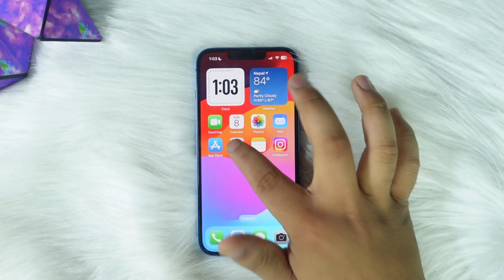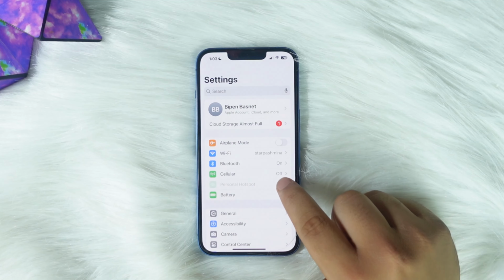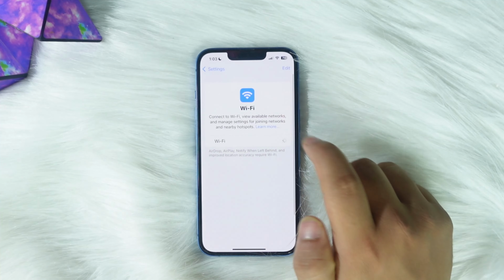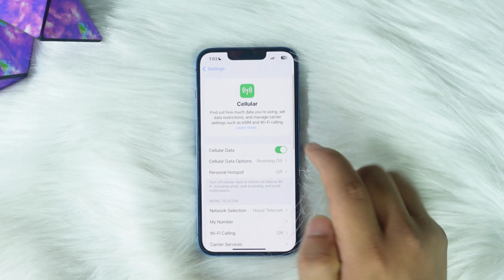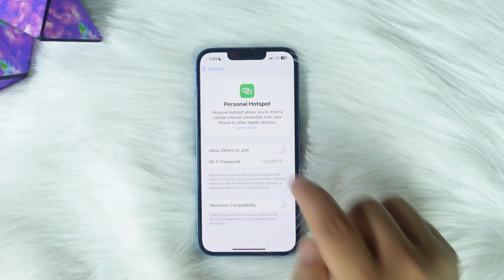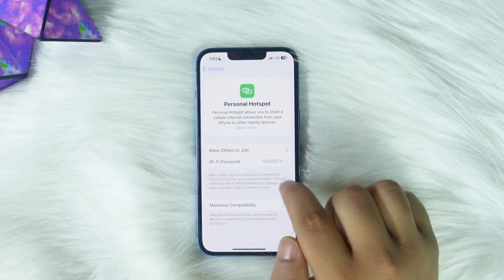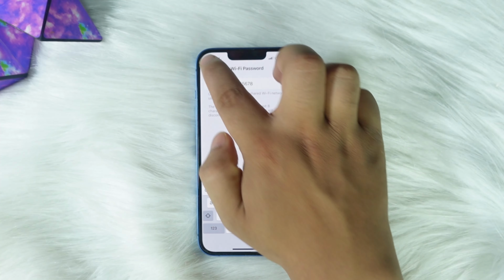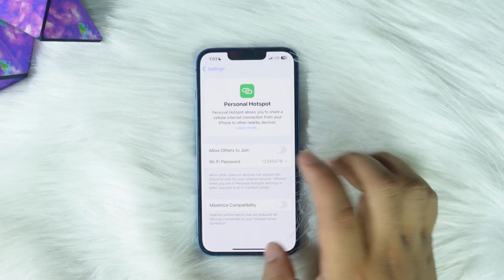How To Enable & Set Up Personal Hotspot On iPhone 16 - Step By Step Guide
Enabling the personal hotspot on your iPhone allows you to share your cellular data connection with other devices such as laptops, tablets, or other smartphones. This feature turns your iPhone into a Wi-Fi access point, useful when you're traveling or in areas without a traditional internet connection. The process to activate the hotspot is the same across most iPhone models, including iPhone X, 11, 12, 13, 14, 15, and newer.

To get started, open the Settings app on your iPhone. Look for the option labeled 'Personal Hotspot.' If it appears as unavailable or grayed out, first ensure that Wi-Fi is turned off and that mobile data is enabled. You can do this by going to Settings  Cellular and toggling on Cellular Data.

Once your mobile data is on and Wi-Fi is off, return to the main Settings screen and tap 'Personal Hotspot.' Here, toggle on the switch that says 'Allow Others to Join.' This activates your hotspot and displays the default Wi-Fi password, which you can change by tapping on the 'Wi-Fi Password' field.

For better device compatibility, you can also enable the 'Maximize Compatibility' option, which ensures the connection works smoothly across older devices or those with limited Wi-Fi band support.

If you no longer need to share your internet connection, return to the Personal Hotspot settings and toggle it off. Keep in mind that using a personal hotspot can consume a significant amount of mobile data, depending on the activity of the connected devices.

Timestamps:
0:00 introduction
0:20 open settings and locate personal hotspot
0:29 turn off wi-fi and enable mobile data
0:38 enable personal hotspot and change password
0:52 turn off hotspot when finished